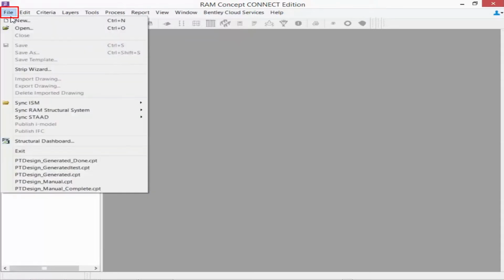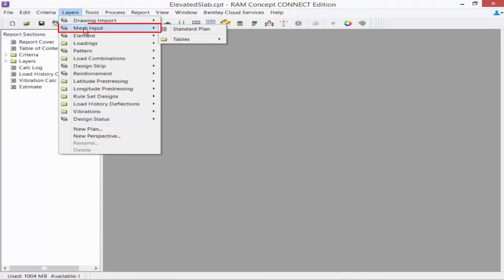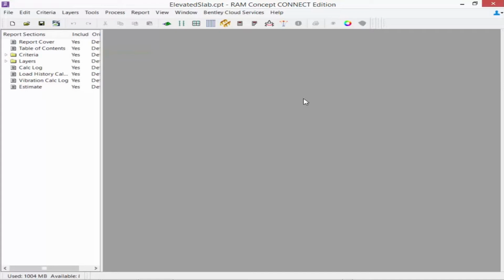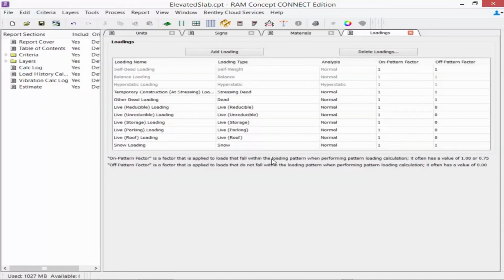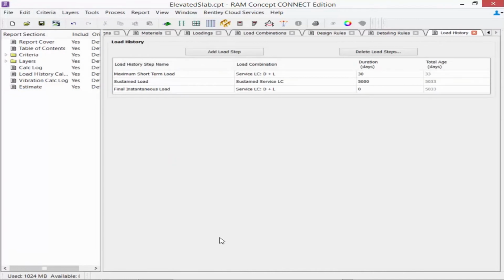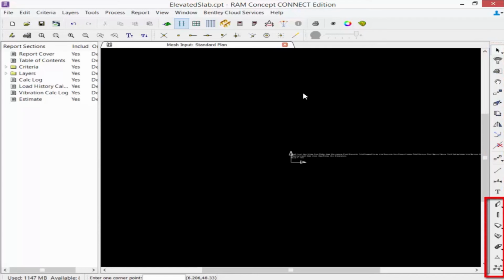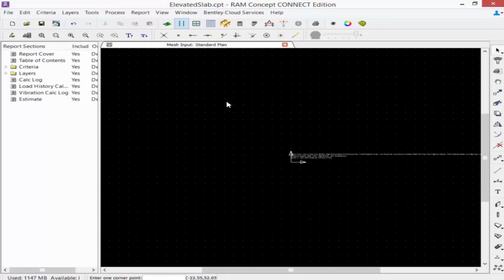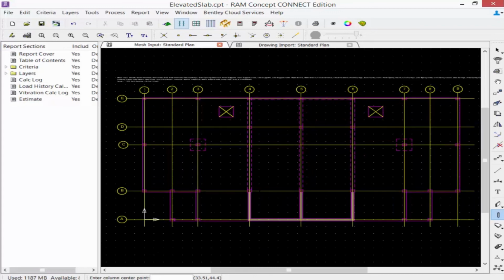Creating a New Model in RAM Concept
In this video, you will learn how to create a new model in RAM Concept.